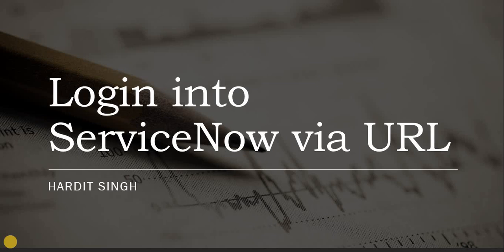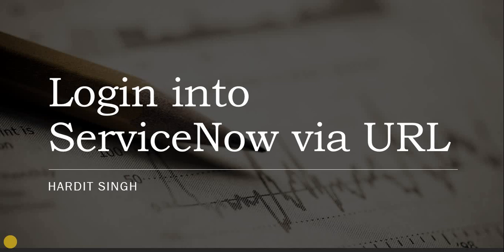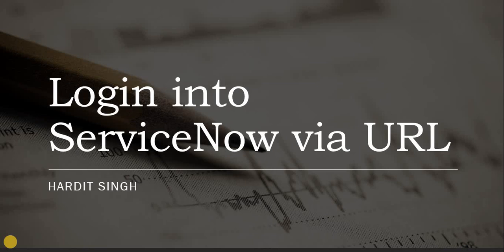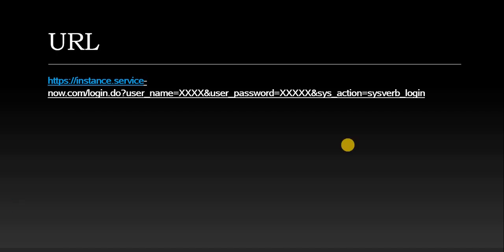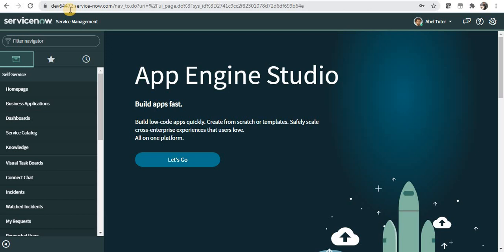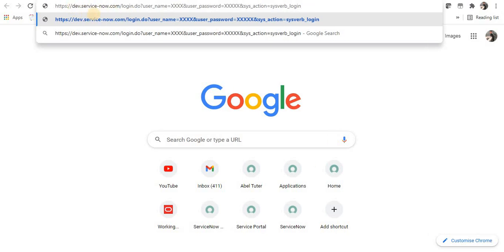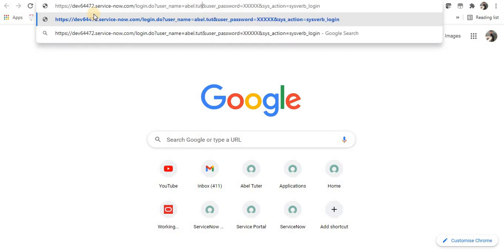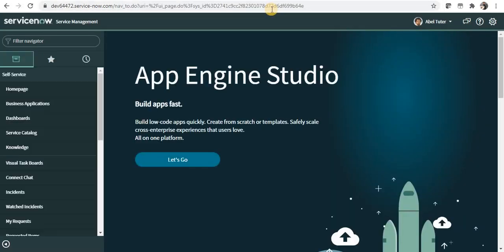Login into ServiceNow via URL | Bypass Authentication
Here is a video to understand how can we login in ServiceNow via URL by providing the credentials in the URL.